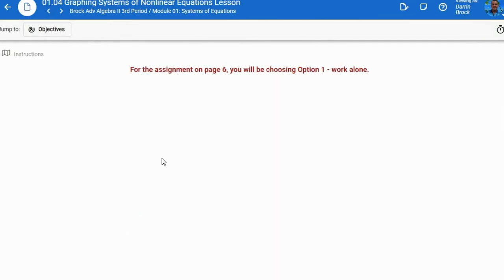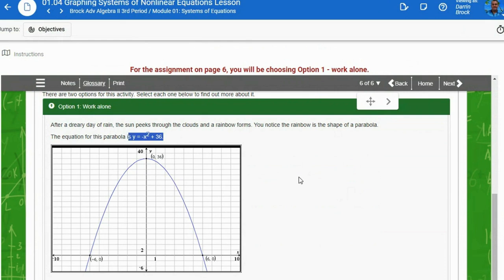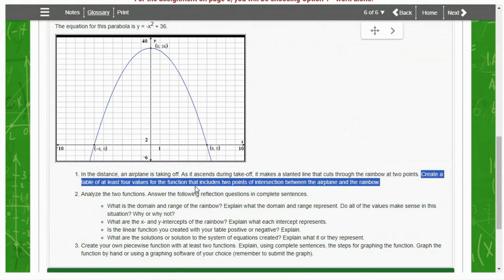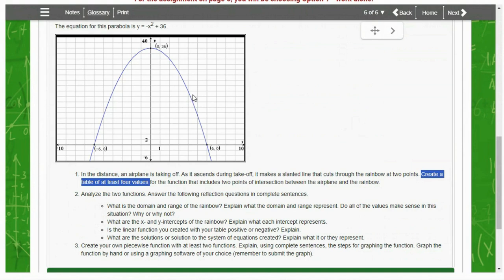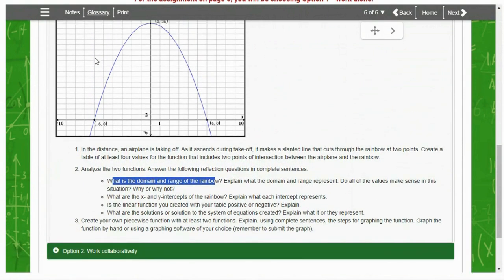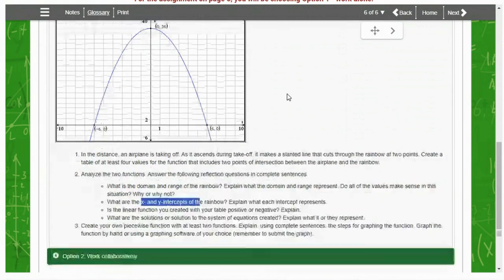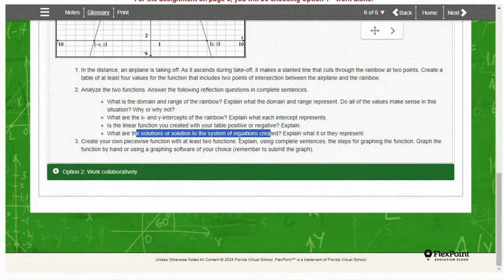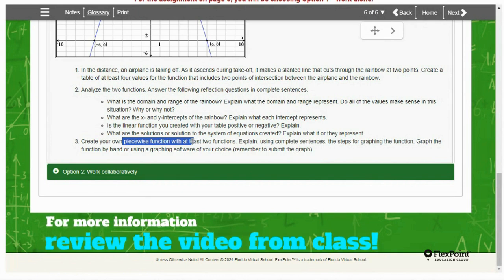A short review of assignment 1-04 - Alg II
What is assignment 1.04?